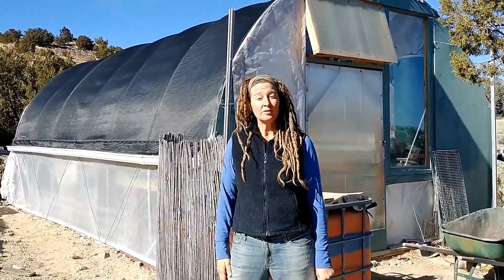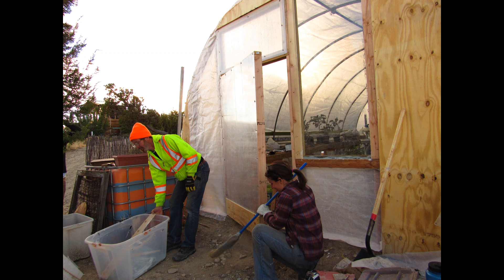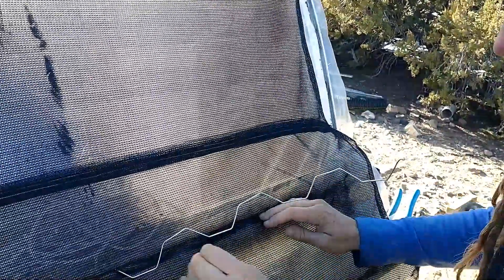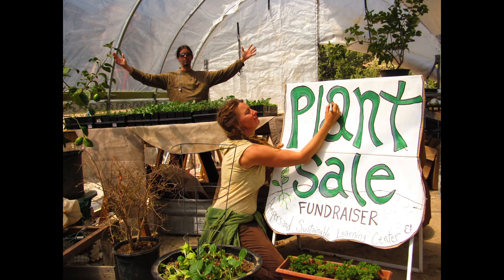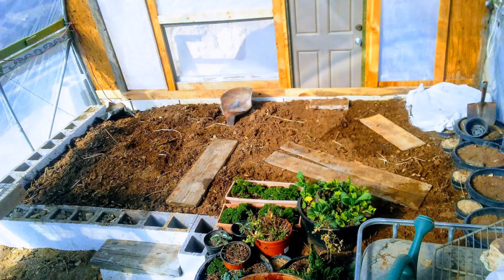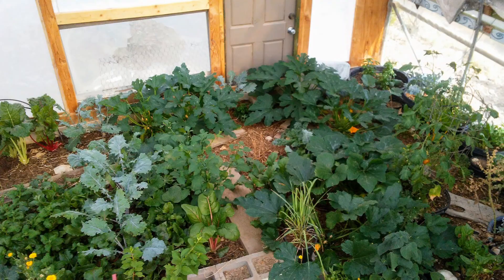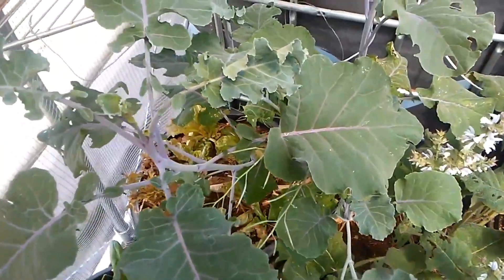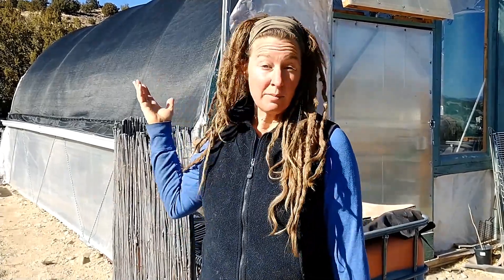The Rain Harvesting Greenhouse [High Desert]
Rain harvesting micro-climates are important for desert dwellers entering the age of climate disruption. Especially in times when we struggle with drought, protected spaces for growing food are essential for adaptation.
Amanda shows you one successful rain harvesting greenhouse at Ampersand and all that can be grown inside. The video includes seedling production, soil building, summer and winter gardens. This is at Ampersand's off-grid Permaculture center where they rely on rainwater harvesting and work towards zero waste.